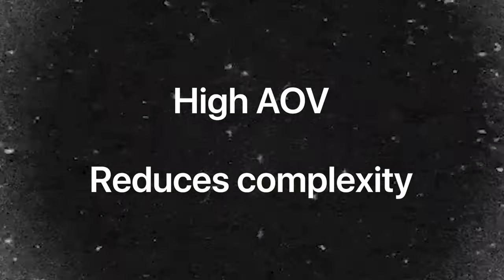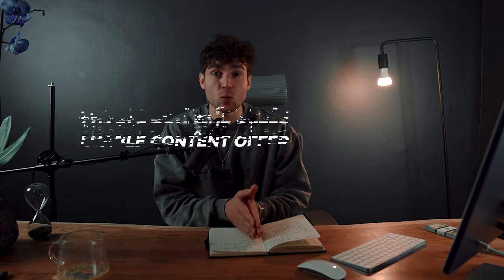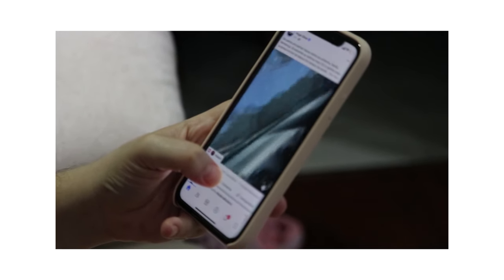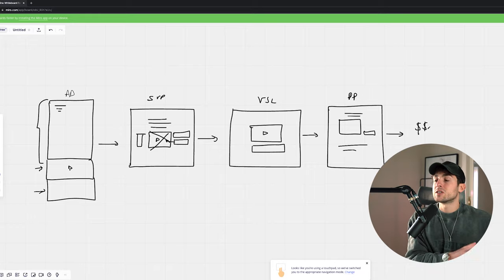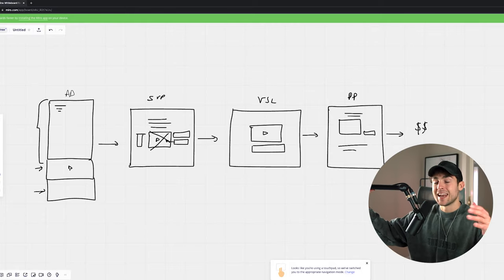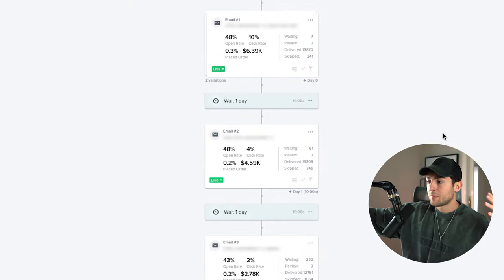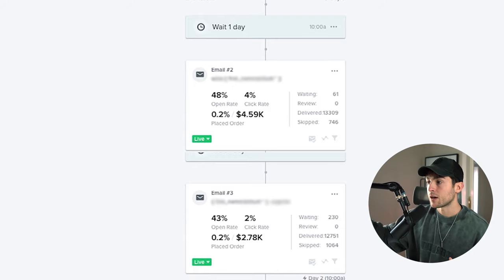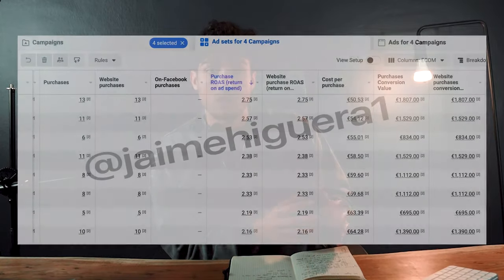I turned a crappy Shopify store into a $3,000 A DAY Passive Business in LESS than 21 days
In this video, I reveal the exact process I followed to turn a crappy Shopify store into a $3,000/day passive business in less than 21 days, using an uncommon method typically used by info-product businesses.

At the end of the video, I also reveal the exact email strategy that pulls in €15-€20k every month.

Let me know your thoughts and questions in the comments!

Second YouTube Channel: Jaime Higuera SMMA